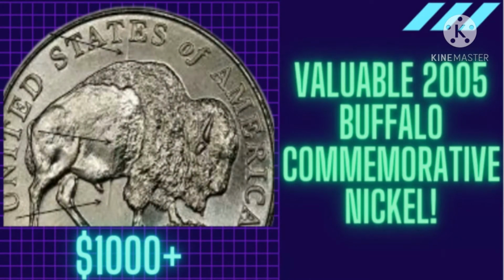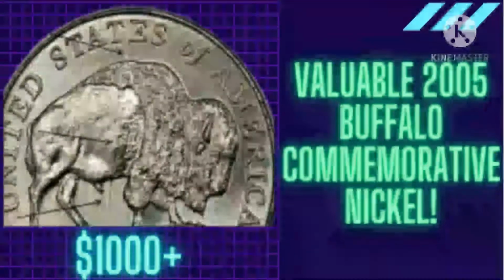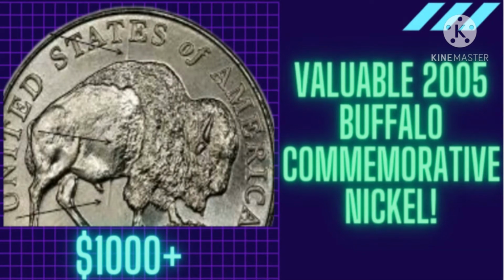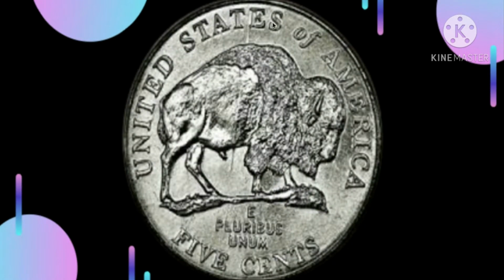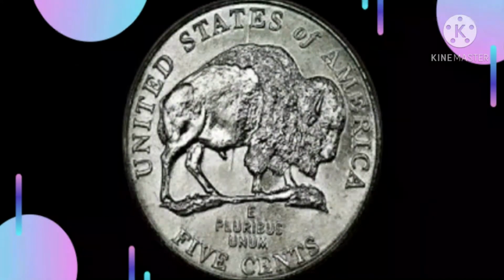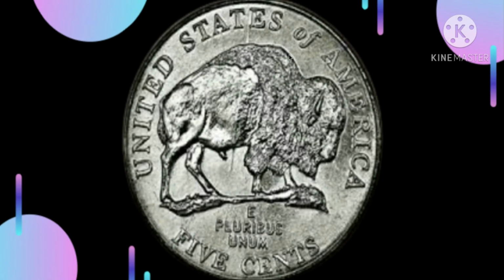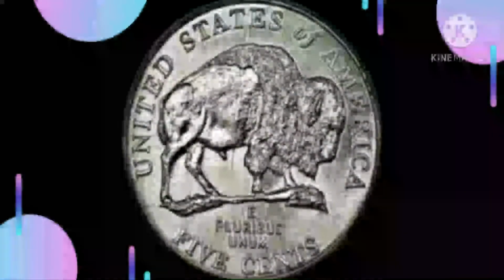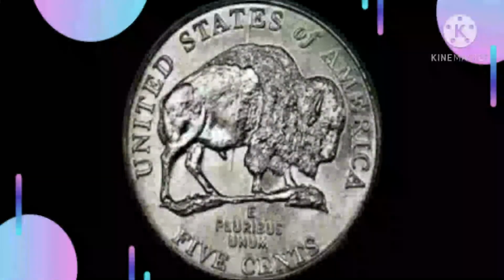2005 Speared Buffalo Nickel-2005 Westward Journey Buffalo Nickel Worth $1200!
In this video I will be going over the 2005 Commemorative Westward Journey 2005 Buffalo Nickel Coin. I will give background knowledge of the coin and I will talk about the coins error and what it is worth. This video is about the 2005 Speared Buffalo error and value. I show 2 images of the coin and I tell how the error was formed on the coin. Enjoy!

Coin Collecting Tools!
Coin Mats
Coin Holders
Coin Microscopes
Coin Albums
Coin Scales